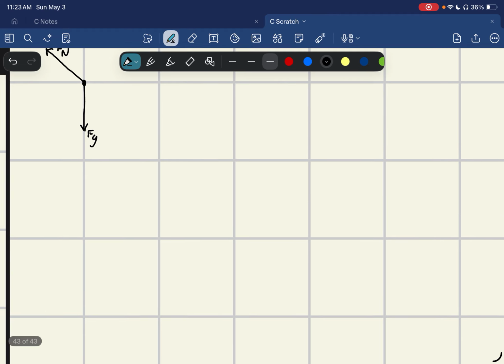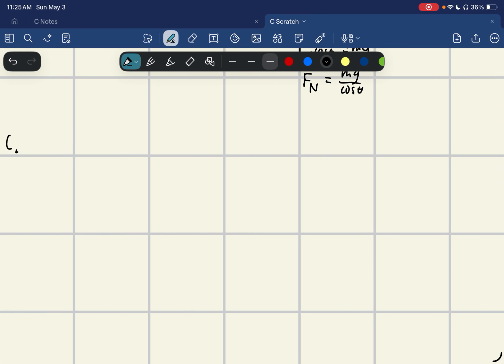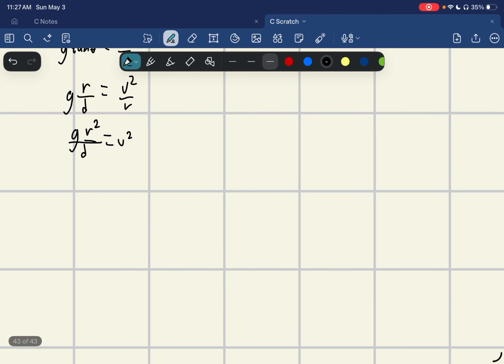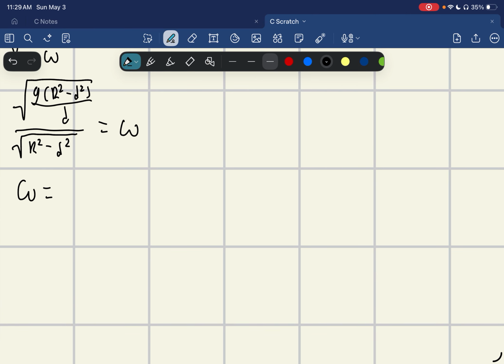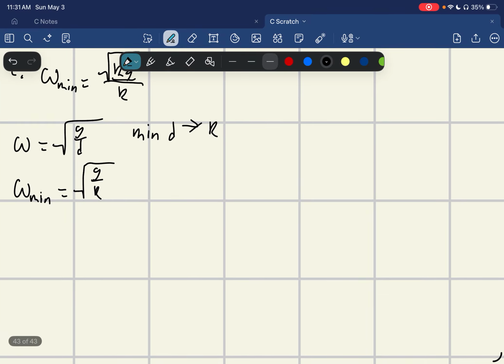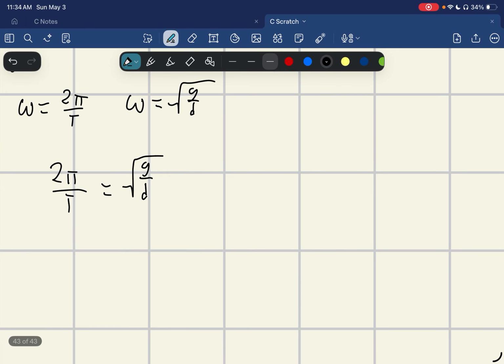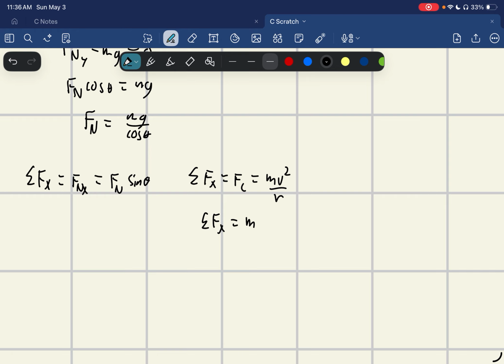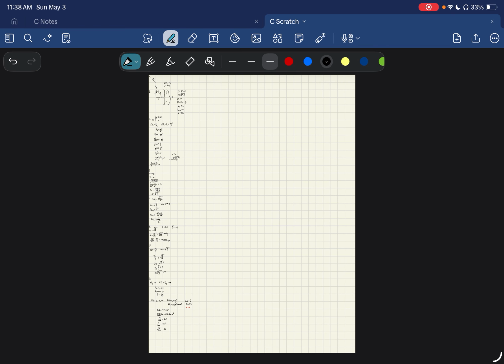May 3, 2026